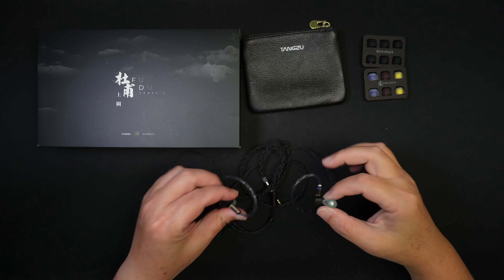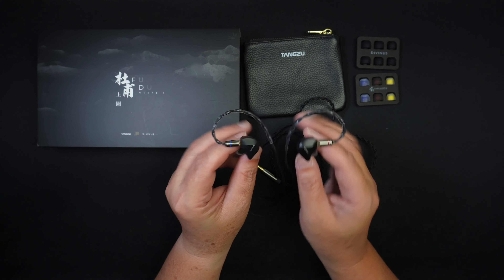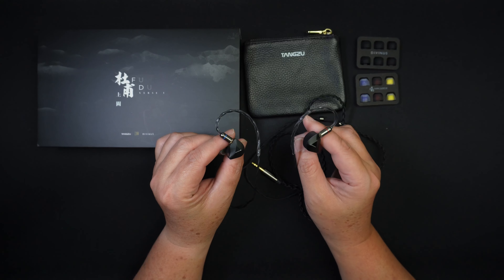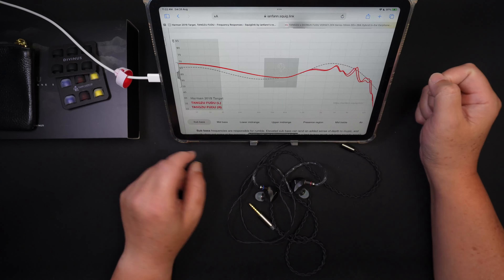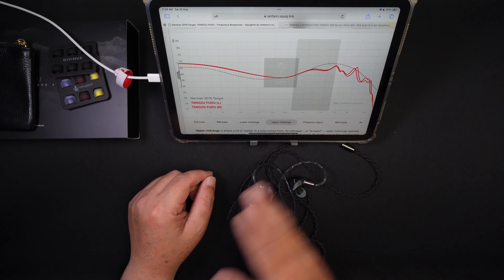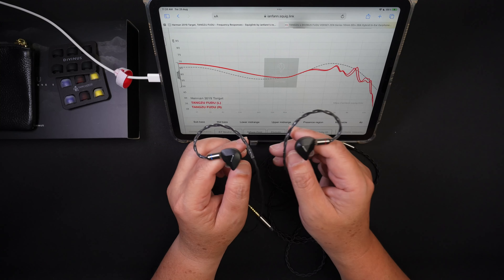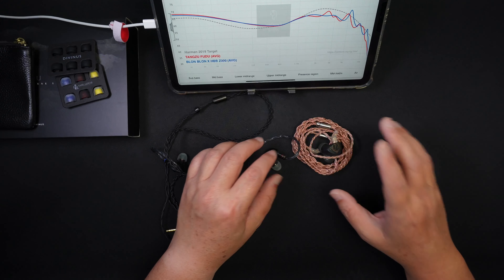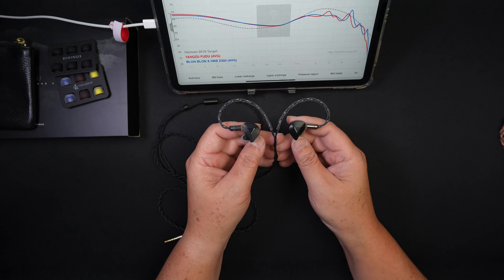TANGZU x DIVINUS FUDU VERSE1 ZEN Series 10mm DD+ 2BA Hybrid In-Ear Earphone | Review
Video Chapters:

0:00 INTRO
0:10 PRICE
0:32 ACCESSORIES
1:33 DESIGN & BUILD QUALITY
1:49 FIT & COMFORT / SEAL
2:02 DRIVABILITY
2:38 TONE & TIMBRE
2:52 TECHNICALITIES
4:17 SOUND SIGNATURE
9:43 STAR RATING
9:53 COMPARISON